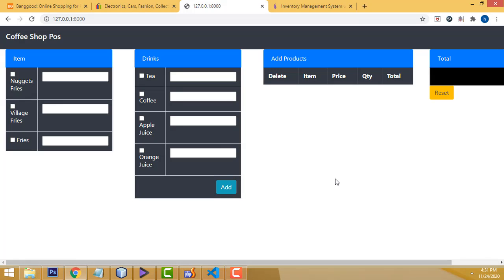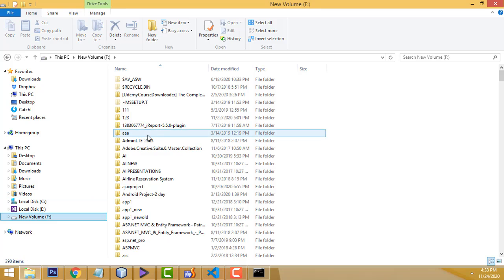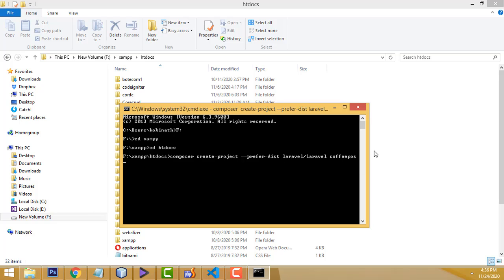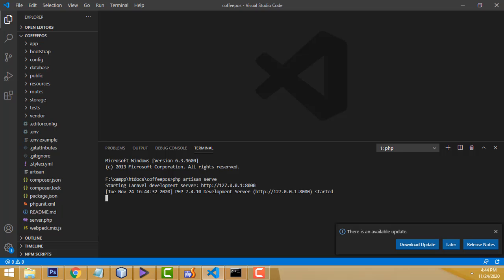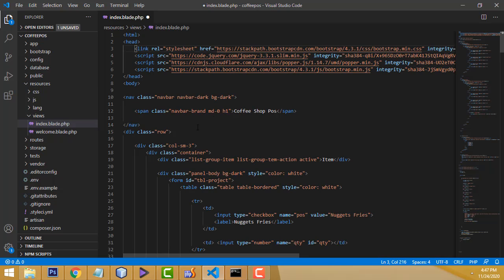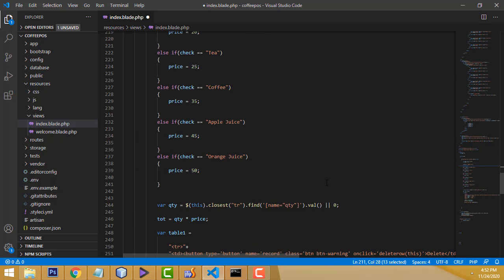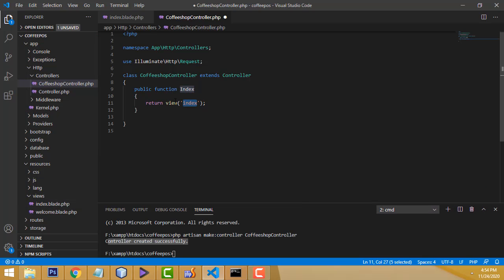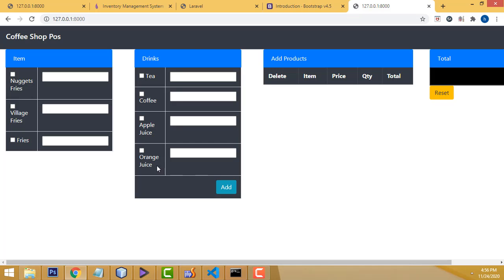Coffee Shop Inventory Management System using Laravel 8